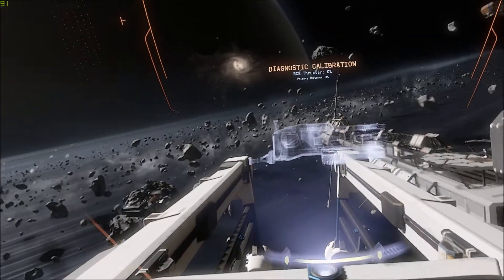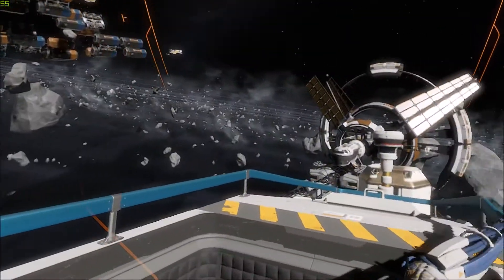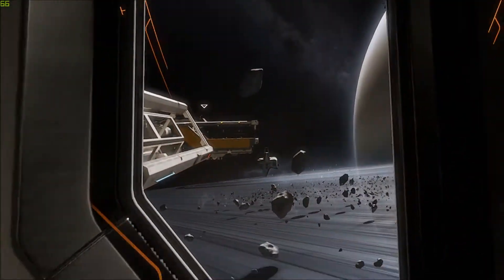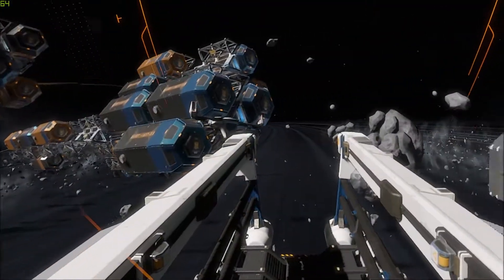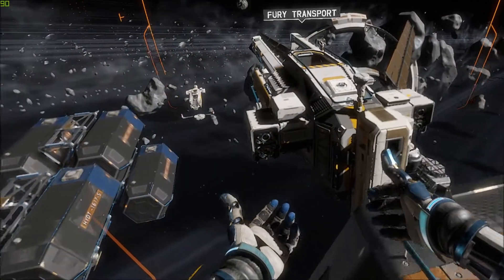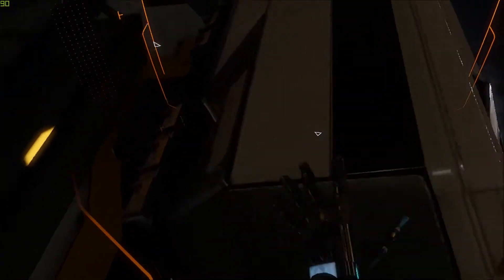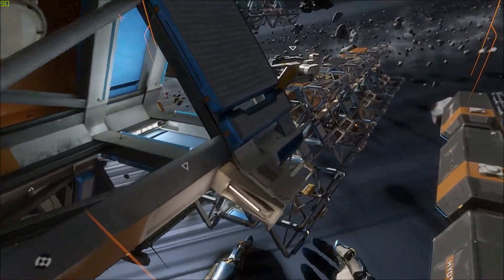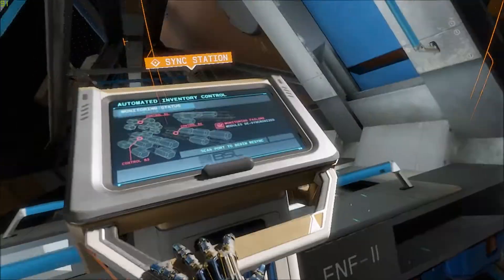LONE ECHO VR WALKTHROUGH #4 'RUNAWAY' | Oculus + Touch | GTX 1060 (6GB)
Game Details:
In Lone Echo’s single player story, you’ll be transported to an advanced mining facility within the rings of Saturn, complete with a detailed space station, expansive outer-space environments, and interactive space equipment. Taking on the role of Jack—an advanced artificial intelligence with a state-of-the-art synthetic body—you’ll help Captain Olivia Rhodes solve an increasingly threatening mystery as you use futuristic tools, clever problem solving, and interactive dialogue to engage with the world around you. Taking advantage of the Oculus Touch controllers and full 360° gameplay, Lone Echo lets you take a hands-on approach to exploring space unlike anything you’ve ever played before.